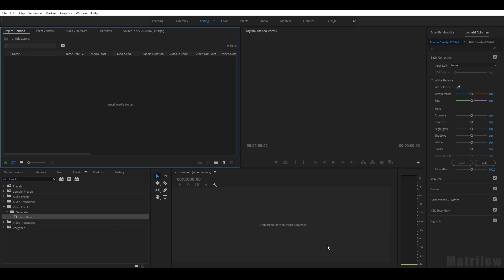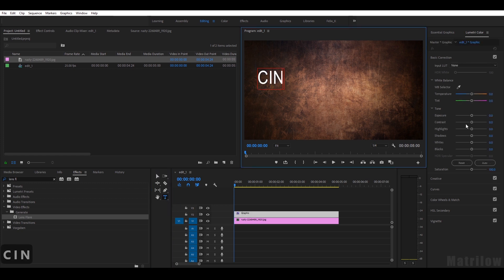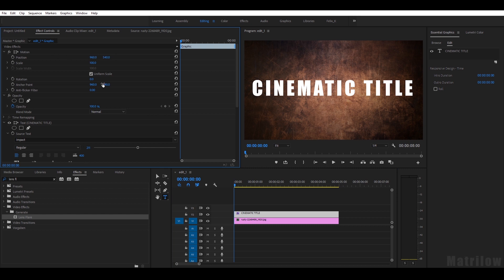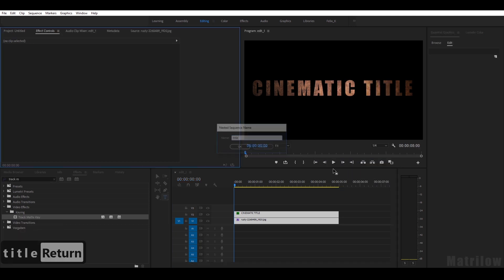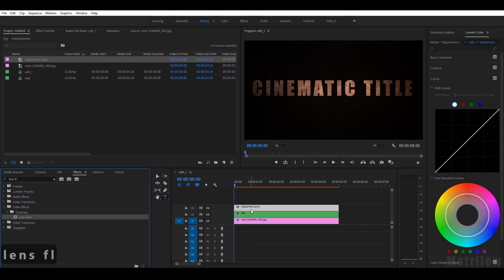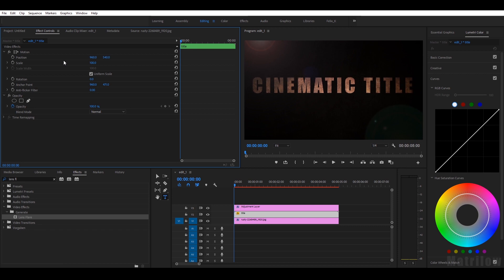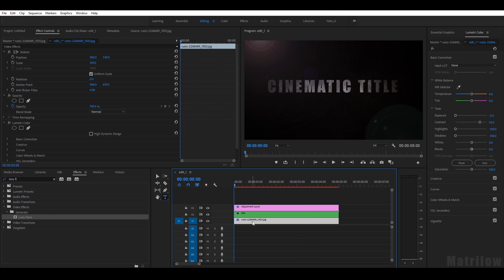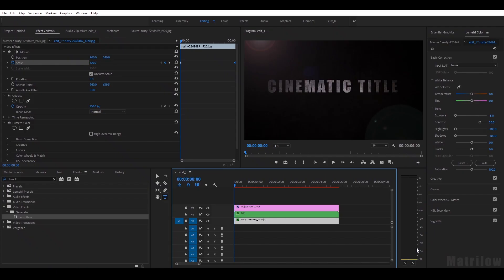Premiere Pro: Cinematic Title in Premiere Pro CC 2020 Tutorial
I will show you in this adobe premiere pro cc 2020 tutorial how to create a cinematic text animation for epic trailers or intros of youtube videos. Things tutorial includes the essential graphics tool, track matte key, lens flares and applying a texture to a text. The best thing: no plugins or additional templates are needed.

The technique is a really easy and simple way to add text in adobe premiere pro cc. The text effect just takes around five to ten minutes even for beginners.